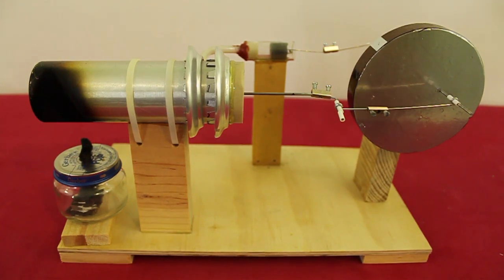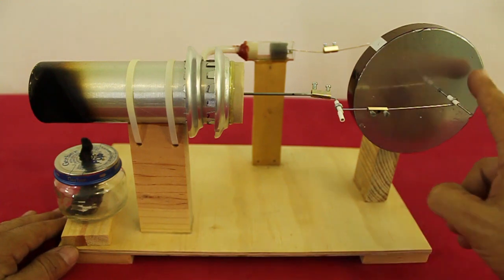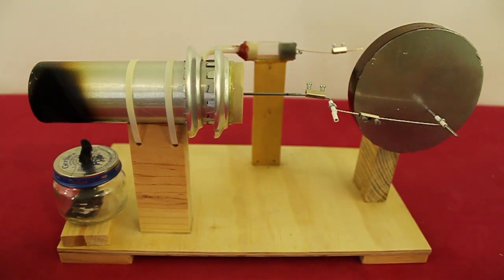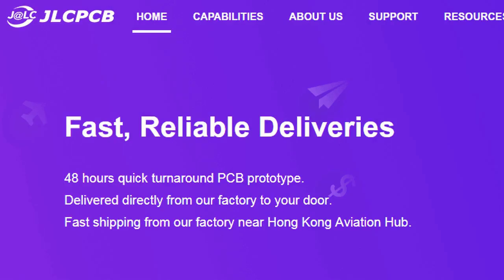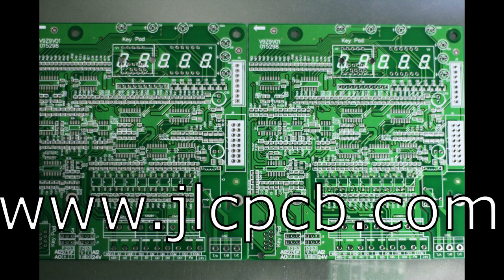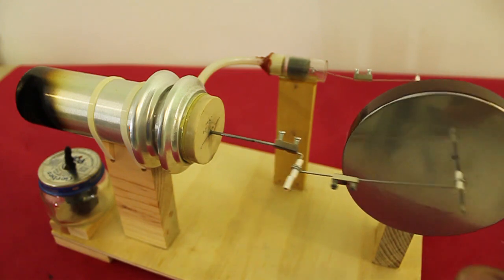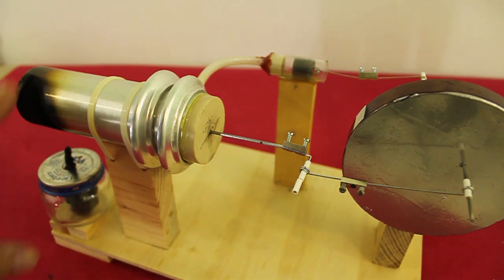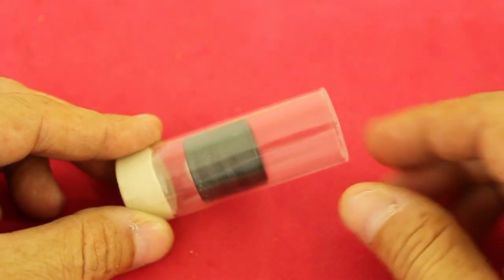Stirling Engine Mods to Increase Speed